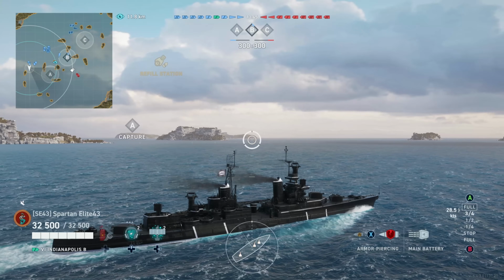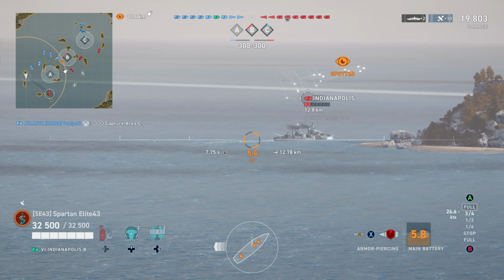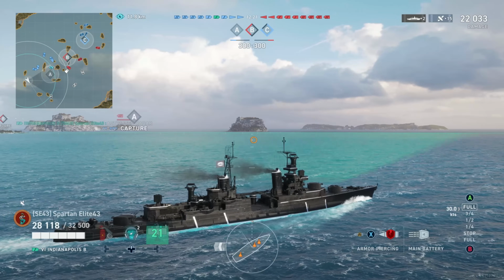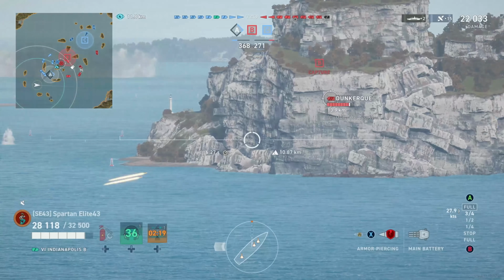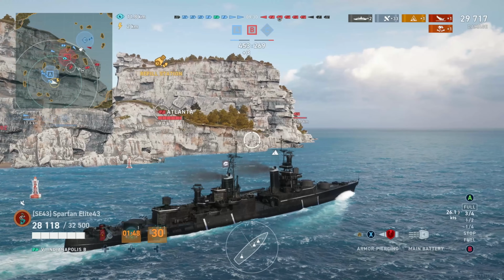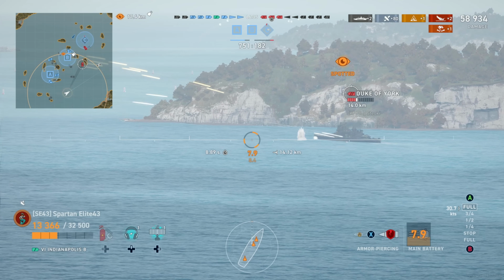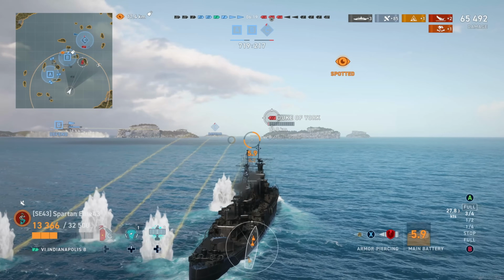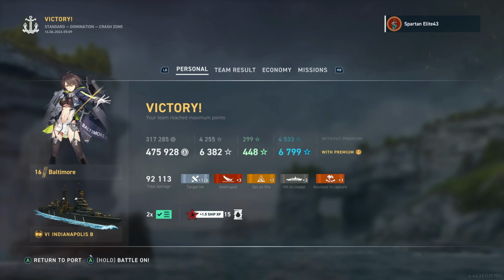A Rewarding Yet Sketchy Ship To Play in World of Warships Legends!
If you are looking for a casual fun discord Server to hangout maybe meet some new folks or perhaps your favorite Legends Youtubers Please Join us in The Fold here - Is USS Alabama Still Great in 2024?